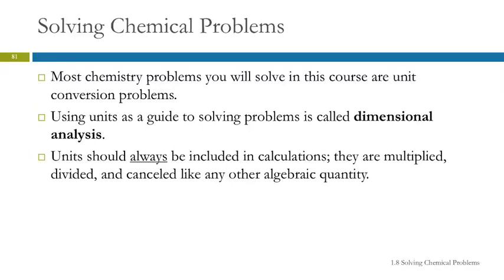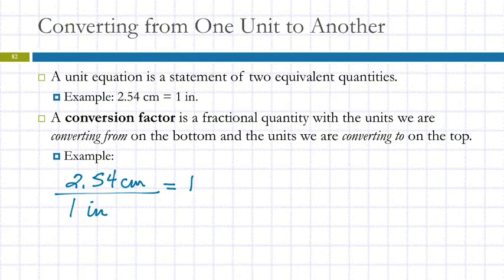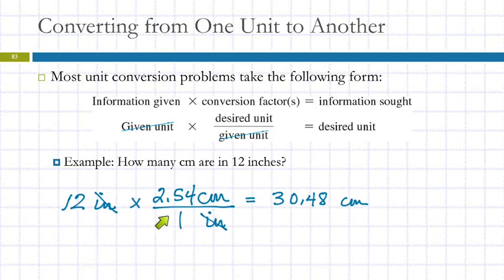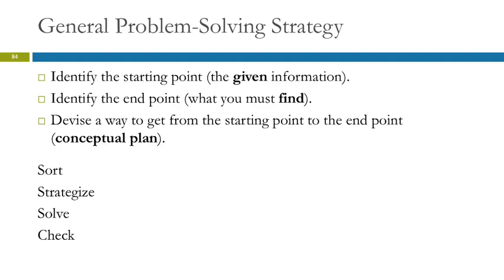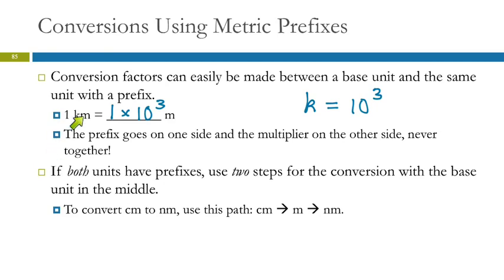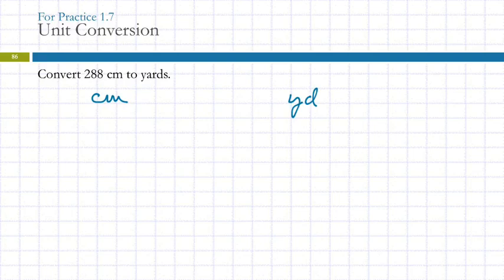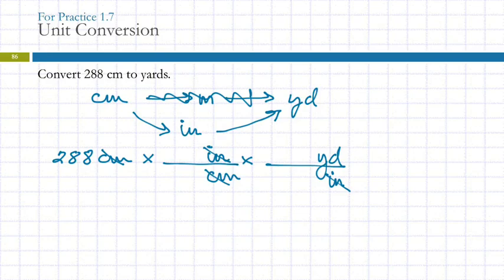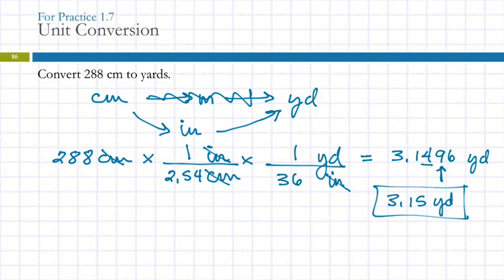1.8 Solving Chemical Problems